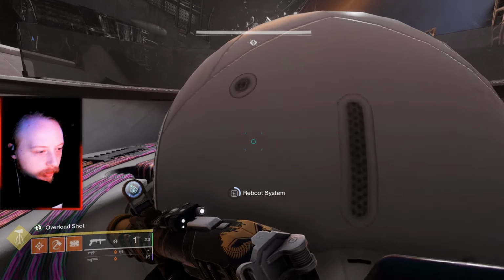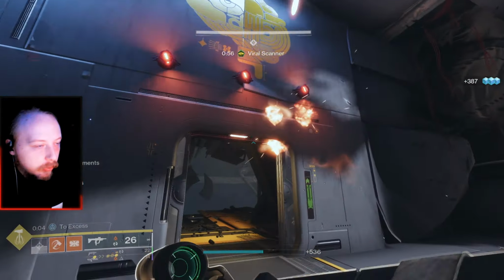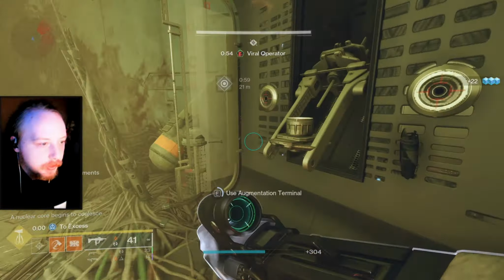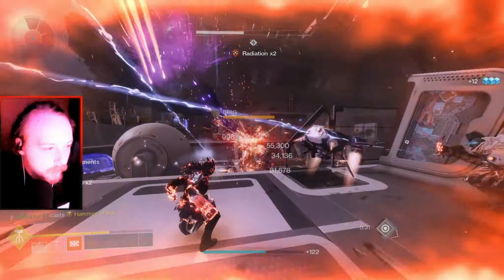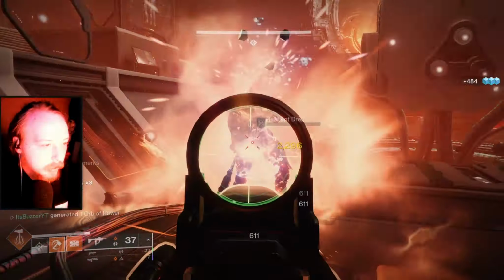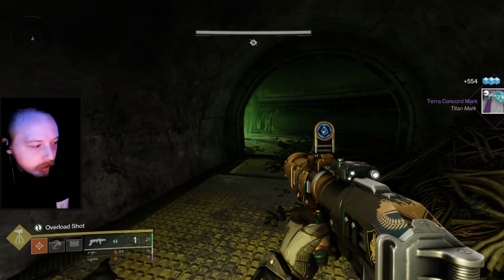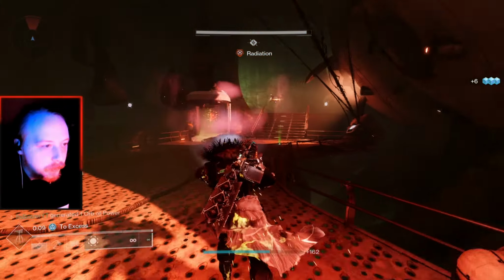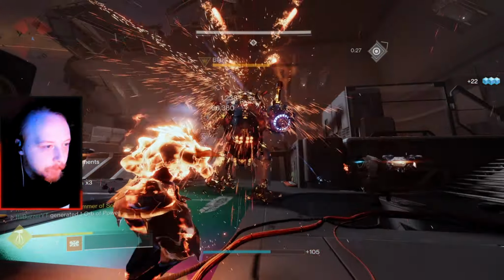Attempting The Hardest Dungeon Solo In Destiny 2!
Hey, there i hope you enjoyed the video!